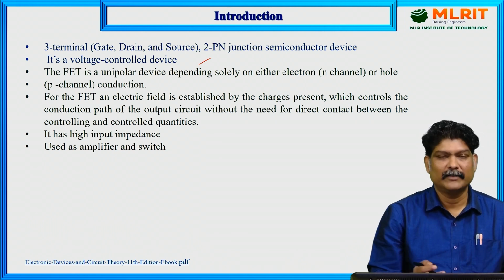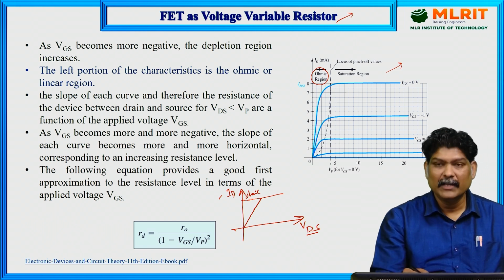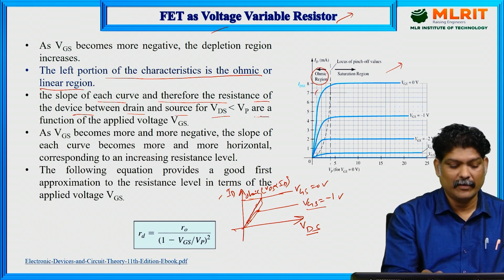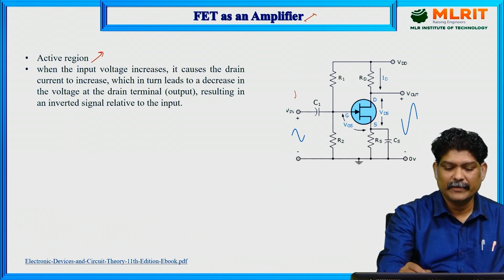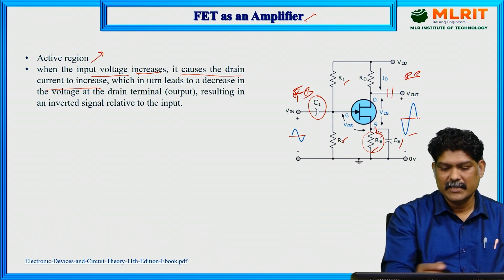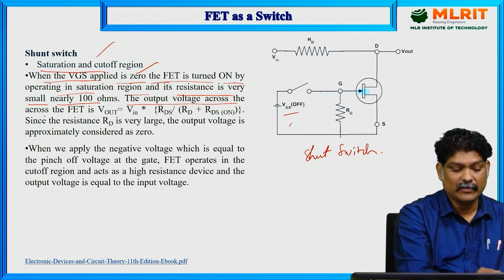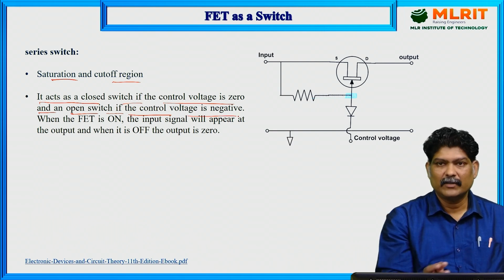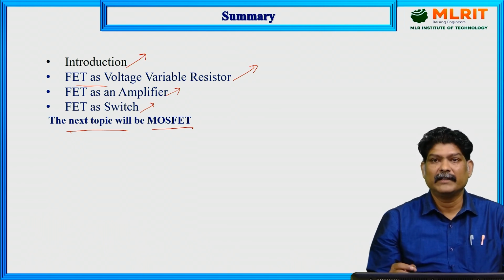LEC27| EDC | Field Effect Transistor (FET) Applications By Dr. Kiran Chand Raavi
LEC27|Electronic Devices and Circuits | Field Effect Transistor (FET) Applications By Dr. Kiran Chand Raavi
Hyderabad.